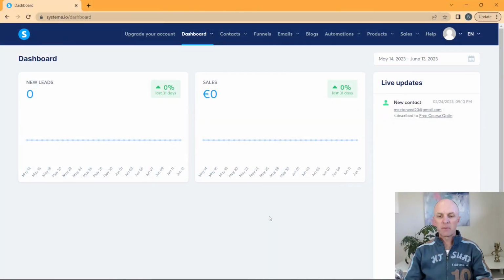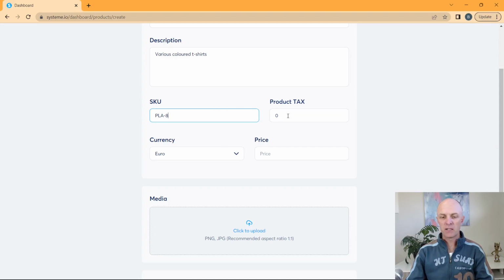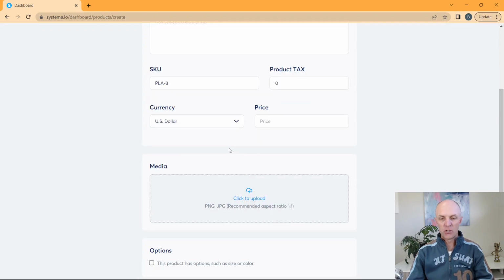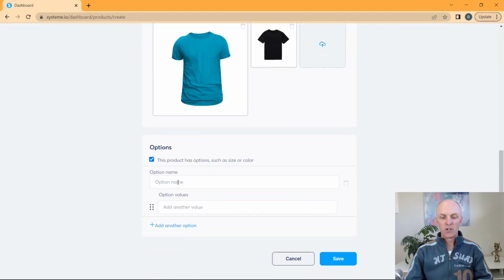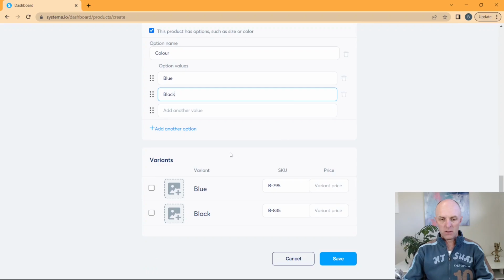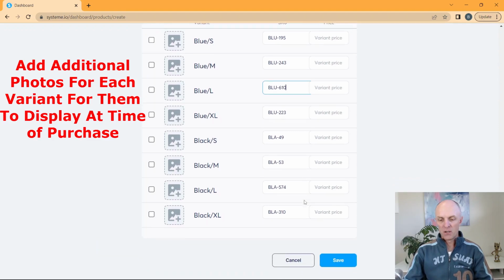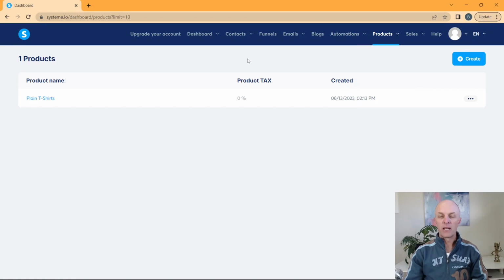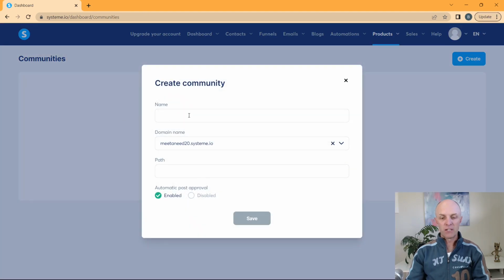How To Sell Physical And Digital Products Online Using Systeme.io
How to create physical or digital products within the Systeme.io platform.

Systeme.io has made it fairly easy to create either physical or digital products within the platform.

When creating physical products ensure that the currency of the physical product corresponds to the currency of the sales funnel you will use to sell the physical product. If the currency differs from one another, this will result in the physical product not displaying in the sales funnel. While it is easy enough to change the currency of the physical product, the currency cannot be changed for the Sales Funnel once configured.

Note: Systeme.io cannot be used to deliver physical products. This will require connectivity to a third party drop shipper. I explain how to go about establishing a connection to a third party drop shipper in the Sales Funnel build video.

Creating and delivering digital products is simple and easily done using Systeme.io using the email campaign functionality within Systeme.io.

𝗞𝗲𝘆 𝗠𝗼𝗺𝗲𝗻𝘁𝘀 I𝗻 T𝗵𝗶𝘀 𝗩𝗶𝗱𝗲𝗼
00:00 Introduction
00:19 Physical Product Creation in Systeme.io
01:36 Assign Options to Physical Products
02:48 Digital Product Creation in Systeme.io
03:18 Digital Course Creation
03:30 Digital Community Creation
03:55 Digital Tag Creation